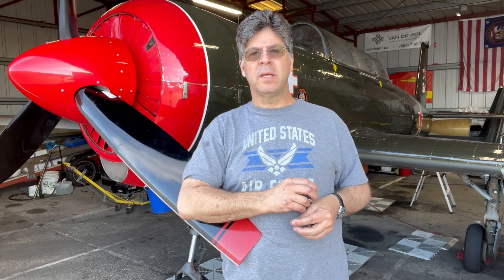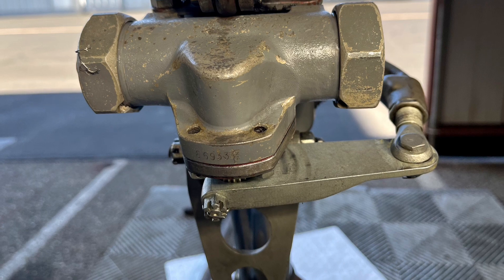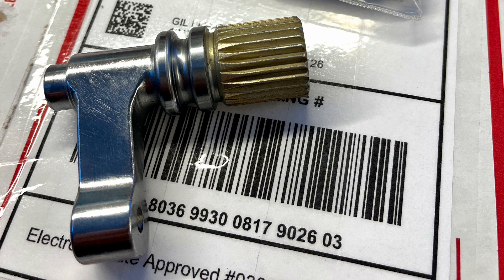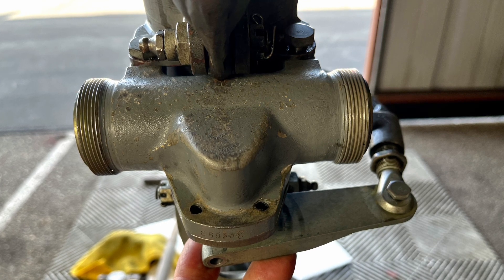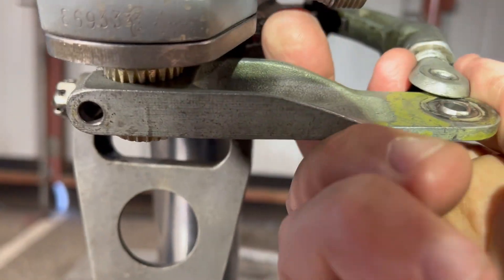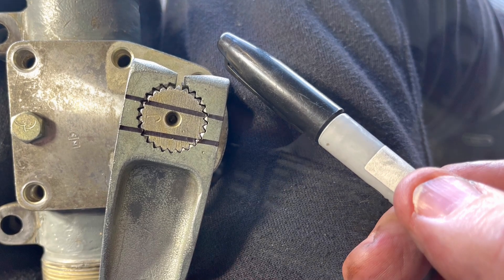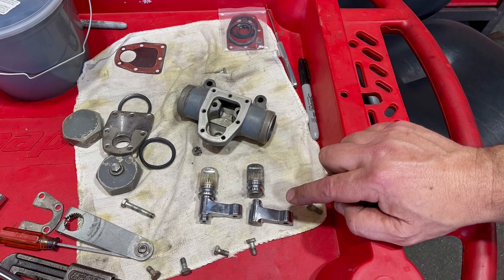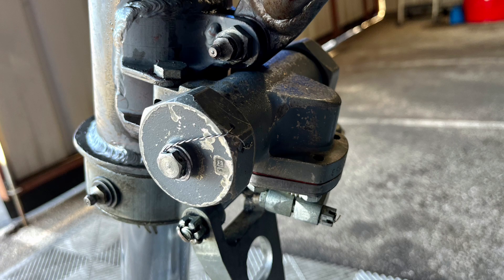Nanchang Shimmy Damper Service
Required mechanical expertise level high. Discussion on rebuilding the CJ shimmy damper.